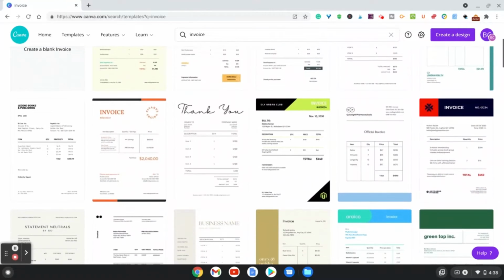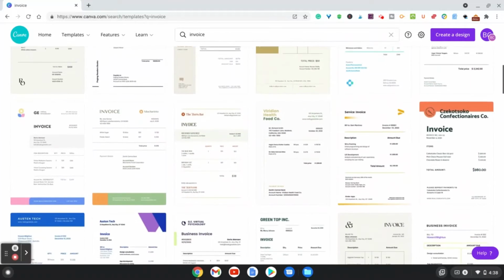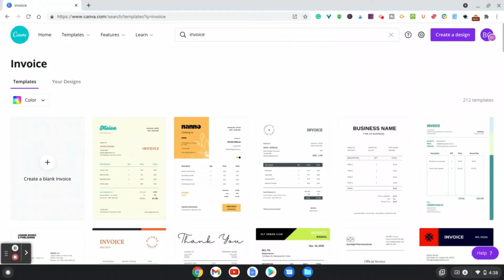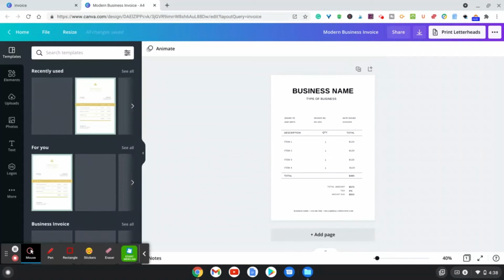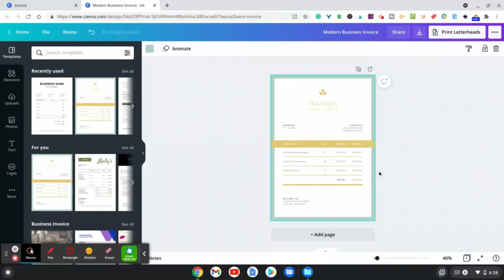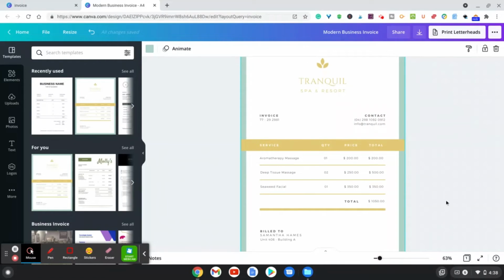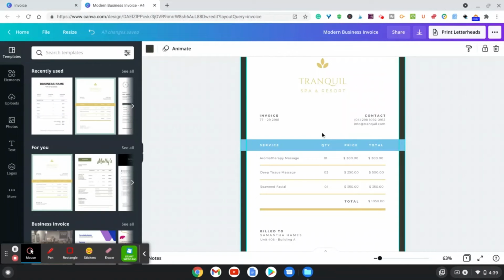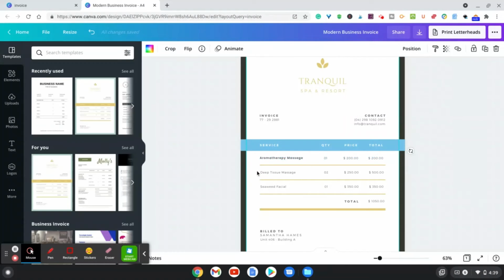Create FREE INVOICE TEMPLATES in Canva | Canva Tutorial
In this video, I show you the easiest way to create and use a free invoice template in Canva. This is perfect for freelancers, entrepreneurs,  and small business owners who want to have a professional-looking design when sending out invoices!

You can choose from a variety of layouts and themes, or customize an existing template with text and graphics that suit your needs all in Canva.

Create a simple, beautiful and easy to use website  with Squarespace